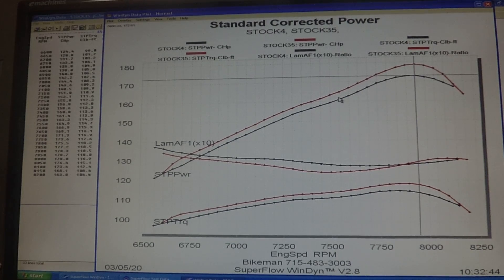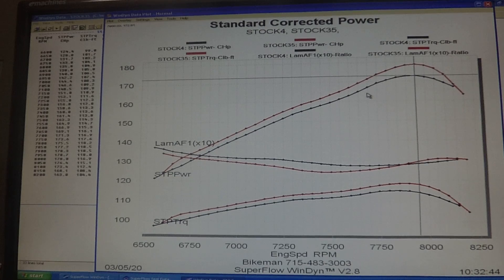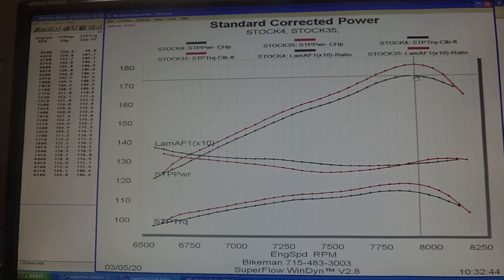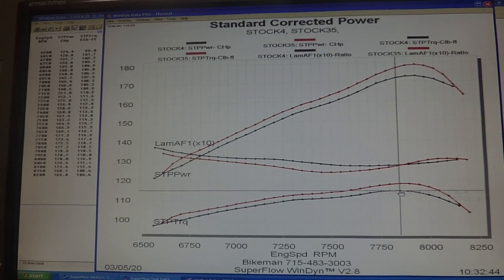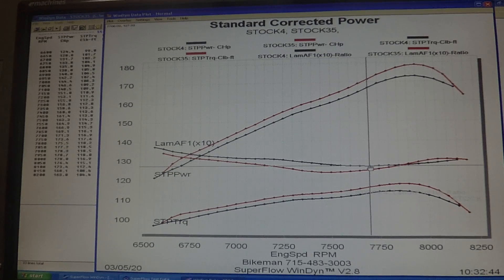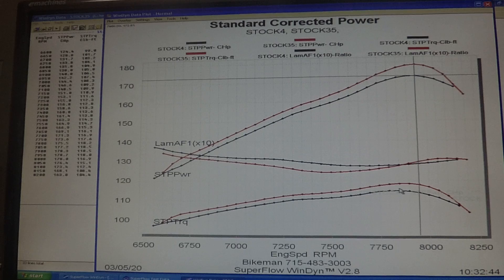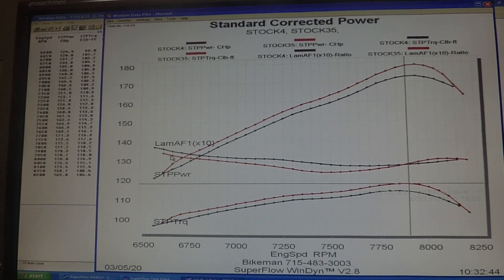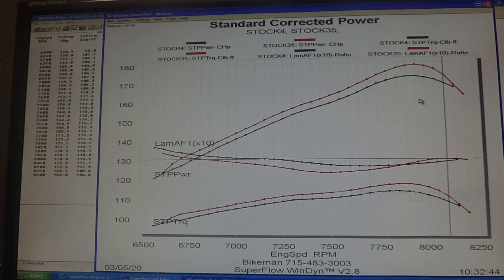SKIDOO 850 WITH PERFORMANCE REFLASH DYNO CHART EXPLAINED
At Bikeman Performance we put the SkiDoo 850 on the Dyno to compare stock to the Torque Link Performance reflash. This video goes over the results and what the chart says.